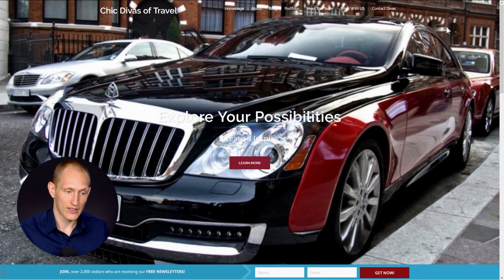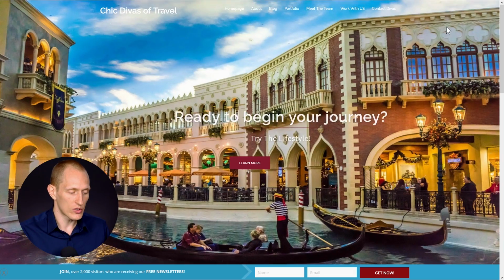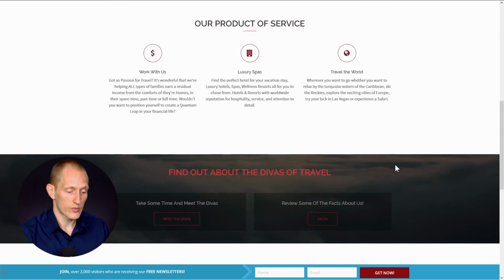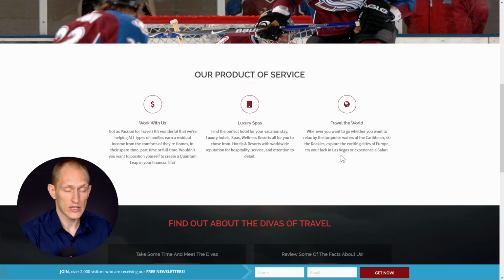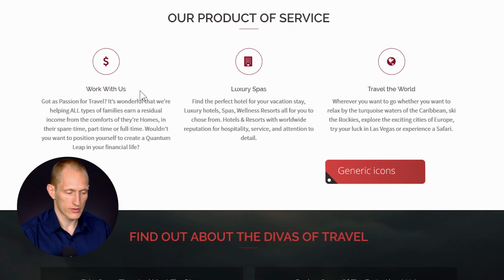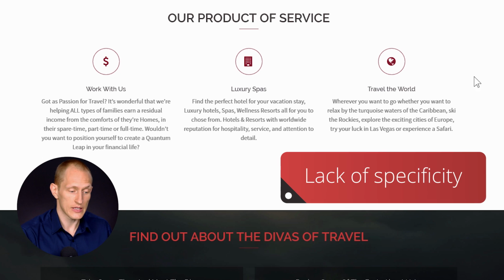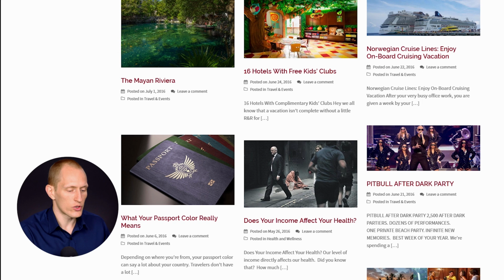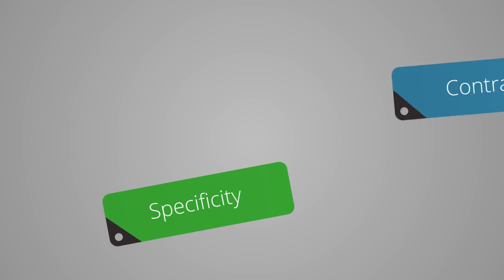How to Make Your Homepage & Blog More Persuasive - Website Review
There are some underlying principles that make a big difference to how effective your website is. In this video, we show an example site and two of those important principles.